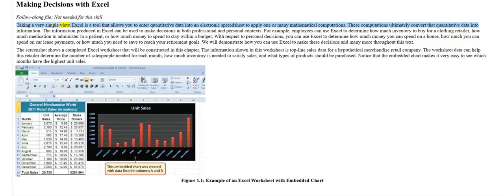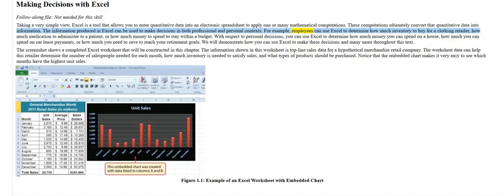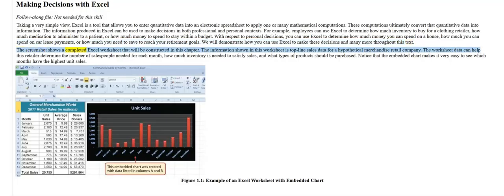BUS150 Making Decisions with Excel